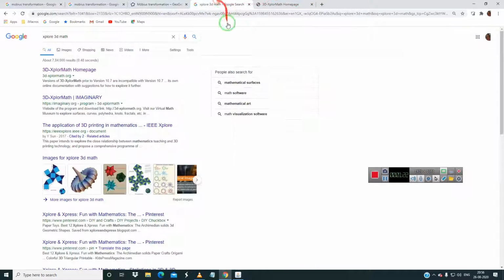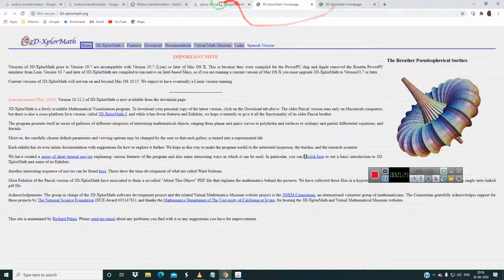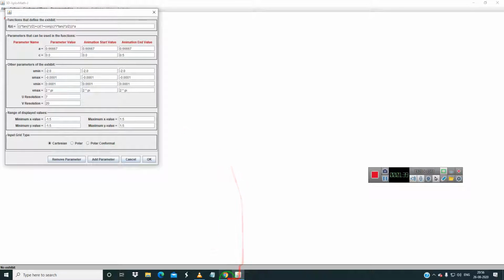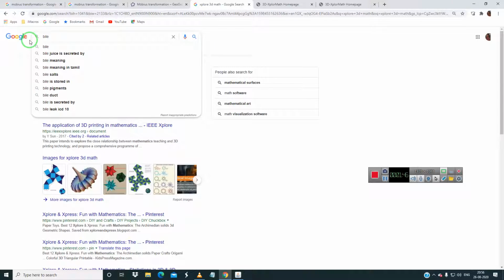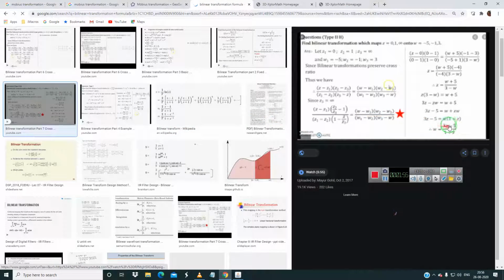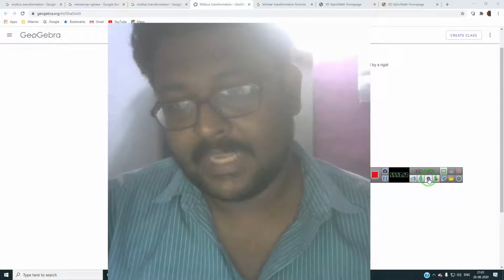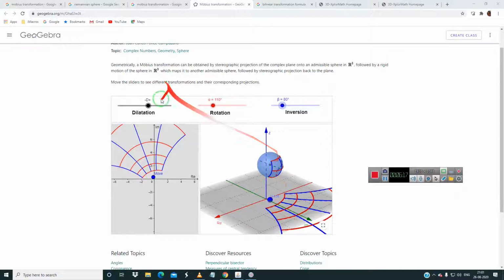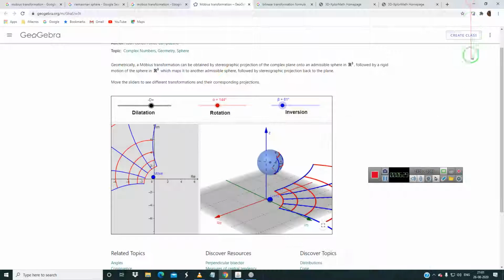mobius transformation bilinear tranformation a animated visual explanation using software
Lagrangian deep learning with code

pp yolo new object detection in yolo v5

# GeForce RTX 2080 Ti, RTX 2080, RTX 2070, Quadro RTX 8000, Quadro RTX 6000, Quadro RTX 5000, Tesla T4, XNOR Tensor Cores
# ARCH= -gencode arch=compute_75,code=[sm_75,compute_75]

# Tesla V100
# ARCH= -gencode arch=compute_70,code=[sm_70,compute_70]

# GTX 1080, GTX 1070, GTX 1060, GTX 1050, GTX 1030, Titan Xp, Tesla P40, Tesla P4
# ARCH= -gencode arch=compute_61,code=sm_61 -gencode arch=compute_61,code=compute_61

# GP100/Tesla P100 – DGX-1
# ARCH= -gencode arch=compute_60,code=sm_60

# For Jetson Tx1 uncomment:
# ARCH= -gencode arch=compute_51,code=[sm_51,compute_51]

# For Jetson Tx2 or Drive-PX2 uncomment:
# ARCH= -gencode arch=compute_62,code=[sm_62,compute_62]

SM35 or SM_35, compute_35 –
Tesla K40.
Adds support for dynamic parallelism.
Deprecated from CUDA 11, will be dropped in future versions.
SM37 or SM_37, compute_37 –
Tesla K80.
Adds a few more registers.

Maxwell cards (CUDA 6 until CUDA 11)
SM50 or SM_50, compute_50 –
Tesla/Quadro M series.
SM52 or SM_52, compute_52 –
Quadro M6000 , GeForce 900, GTX-970, GTX-980, GTX Titan X.
SM53 or SM_53, compute_53 –
Tegra (Jetson) TX1 / Tegra X1, Drive CX, Drive PX, Jetson Nano.
Pascal (CUDA 8 and later)
SM60 or SM_60, compute_60 –
Quadro GP100, Tesla P100, DGX-1 (Generic Pascal)
SM61 or SM_61, compute_61–
GTX 1080, GTX 1070, GTX 1060, GTX 1050, GTX 1030, Titan Xp, Tesla P40, Tesla P4, Discrete GPU on the NVIDIA Drive PX2
SM62 or SM_62, compute_62 –
Integrated GPU on the NVIDIA Drive PX2, Tegra (Jetson) TX2

Volta (CUDA 9 and later)
SM70 or SM_70, compute_70 –
DGX-1 with Volta, Tesla V100, GTX 1180 (GV104), Titan V, Quadro GV100
SM72 or SM_72, compute_72 –
Jetson AGX Xavier, Drive AGX Pegasus, Xavier NX
Turing (CUDA 10 and later)
SM75 or SM_75, compute_75 –
Ampere (CUDA 11 and later)
SM80 or SM_80, compute_80 –
Tesla A100 (GA100), NVIDIA DGX-A100, RTX Ampere – RTX 3080